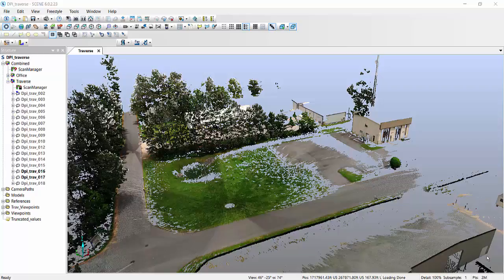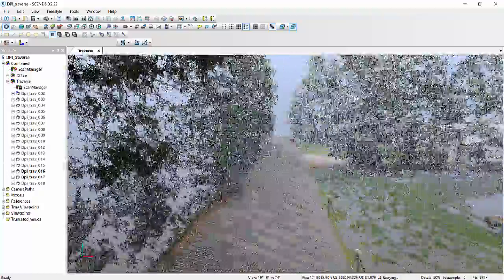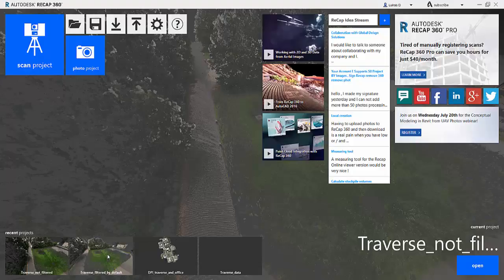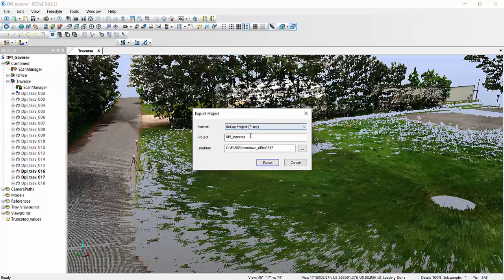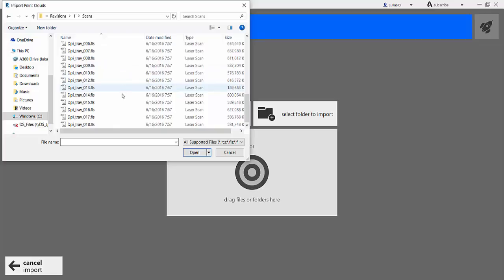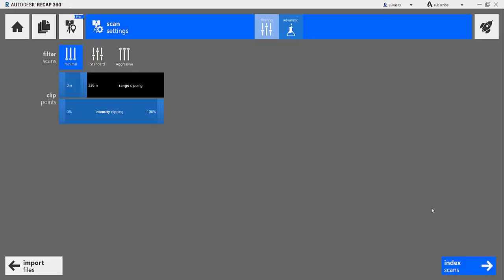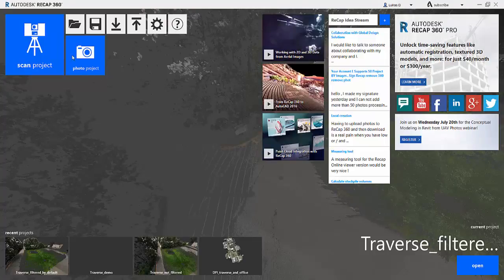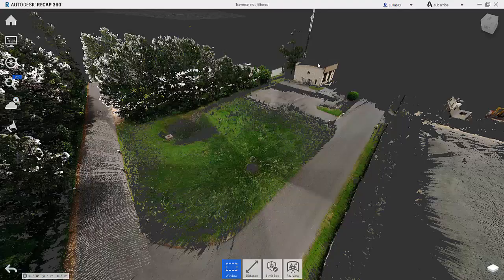FARO SCENE how to export scan project from SCENE 6.0+ into ReCap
A very quick "how to" export a finished FARO SCENE project into AutoDesk ReCap with very little to no loss of quality/density to the scan data.
Using SCENE 6.0.2.23 & ReCap 3.0.2.12.